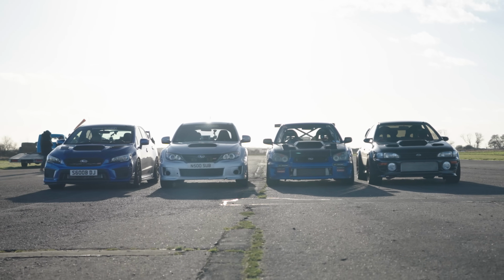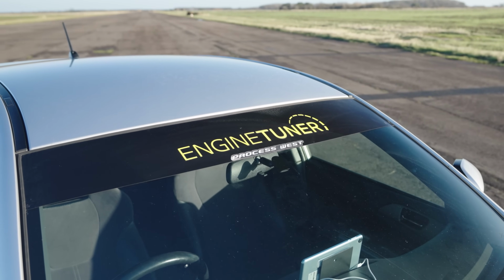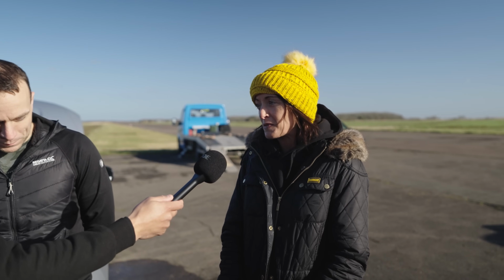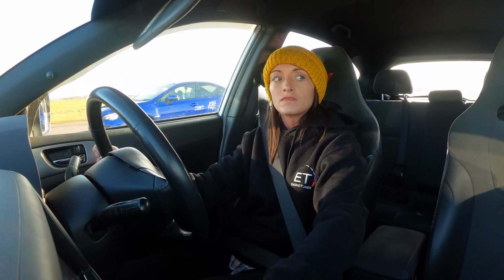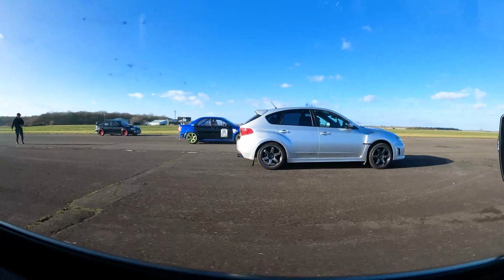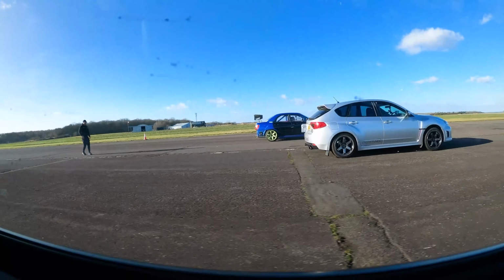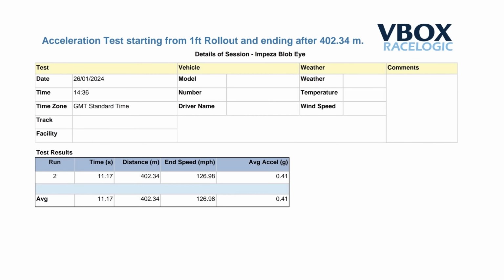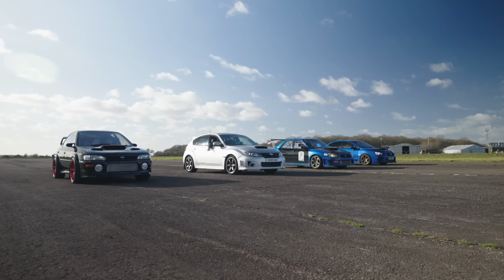SUBARU IMPREZA EVOLUTION.. OLD SCHOOL vs NEW SCHOOL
FOR SICK DISCOUNTS, MAD GIVEAWAYS, EXCLUSIVE LINK UPS AND MUCH MUCH MORE.. JOIN THE GASSED GANG TODAY FOR JUST 99P!!

00:00 Intro
01:00 Whats Going Down
01:31 Race Rules
01:50 Car Specs & Owners
04:28 Smack Talk
06:30 The Roll Races!
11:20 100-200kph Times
12:09 The Drag Races!
21:48 1/4 Mile & 0-60 Times
23:14 Final Race Analysis